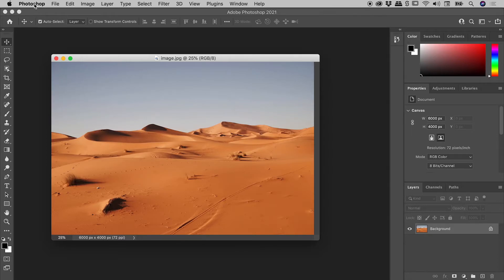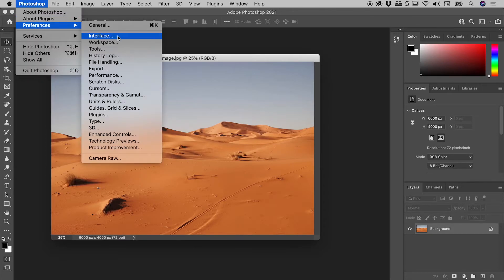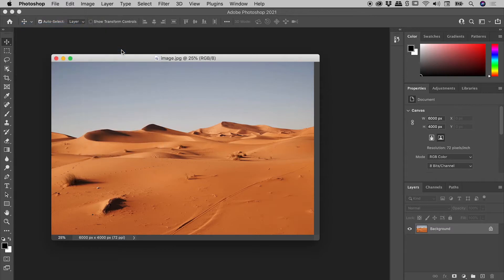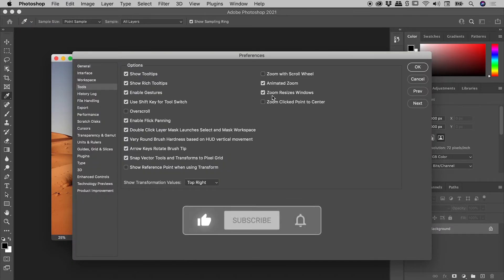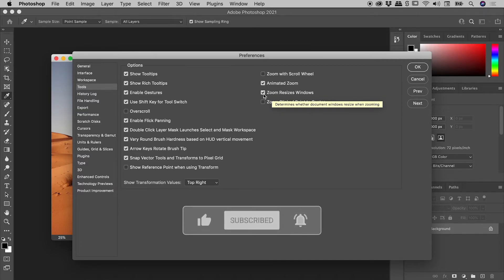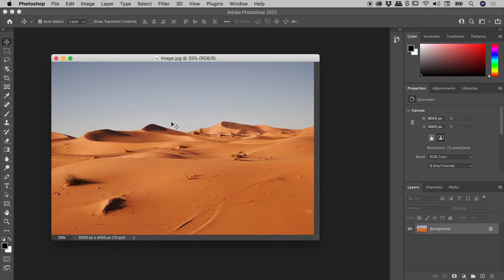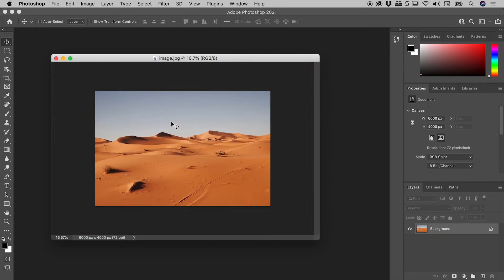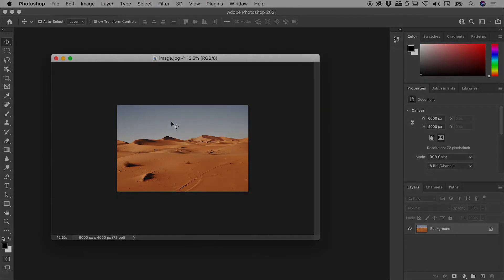Stop Zoom Changing Window Size in Photoshop (Preference: Zoom Resizes Windows)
Learn how to prevent Photoshop from resizing a free-floating document when zooming in and out. Details below...

By default, Photoshop organises documents within a series of tabs. Grabbing a tab with the mouse and dragging will undock the document. This document is now free-floating.

A common method for zooming in and out on a document is to hold the Command key on a Mac or the Control key on Windows and then tap the "-" and "+" keys. With a free-floating document, this method of zooming will also cause the window holding the document to resize.

To prevent a window resizing during zoom, a preference setting must be deactivated. The Preferences can be found within the Photoshop menu on a Mac and the Edit menu on Windows. Within the Tools section is the option "Zoom Resizes Windows" which is active by default.